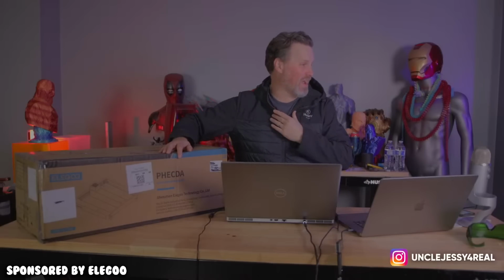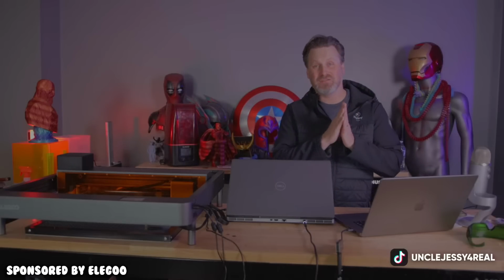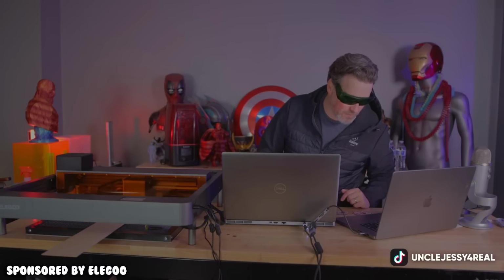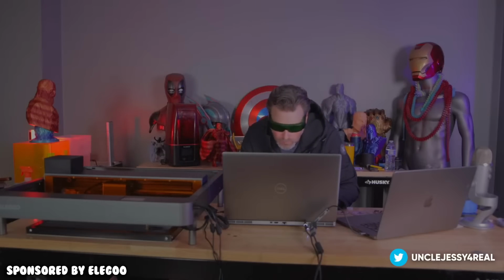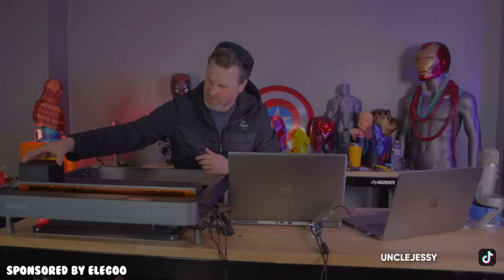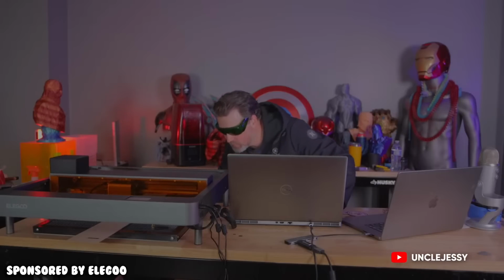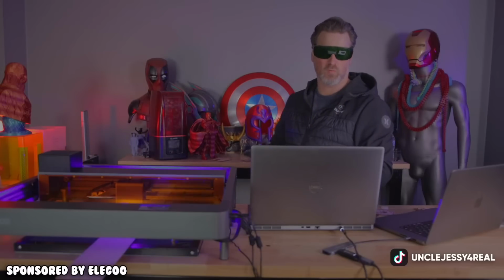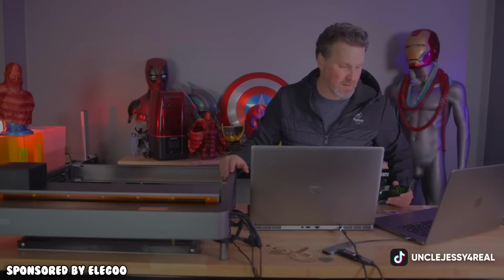Elegoo Phecda Laser Engraver Live Stream LAUNCH + GIVEAWAYS!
We are kicking off Elegoo's Phecda Laser Engraver & Cutter Launch with a fun-filled Live Stream with lots of Giveaways and showing off what it can do!